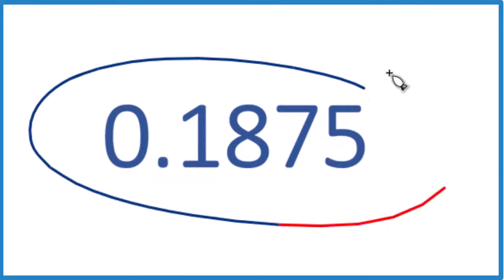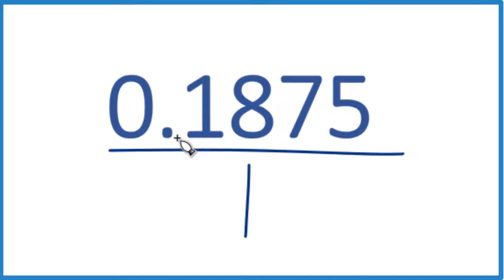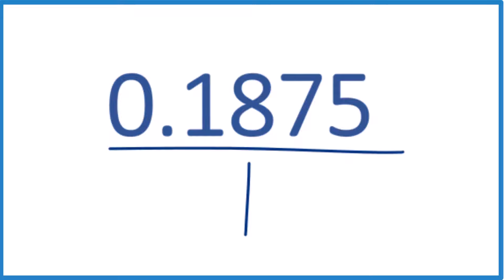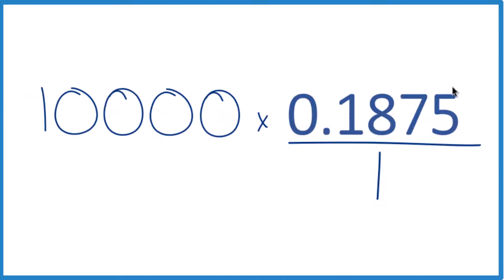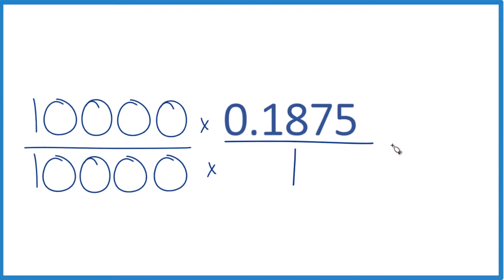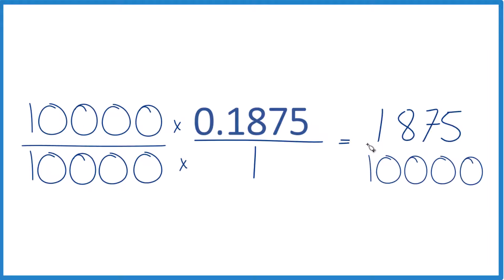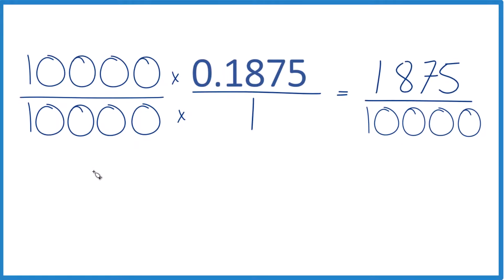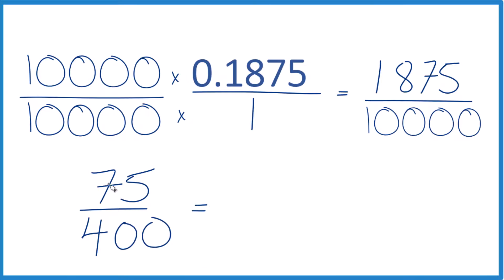0.1875 as a Fraction (simplified form)